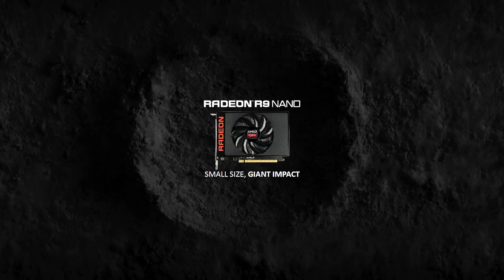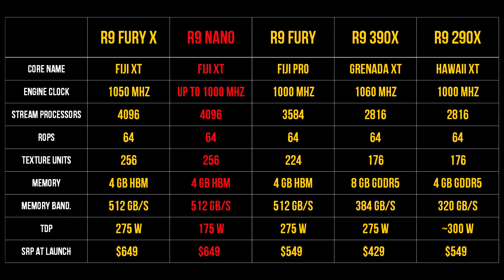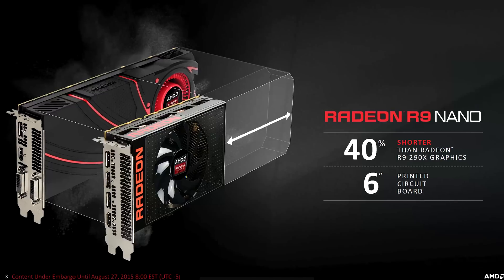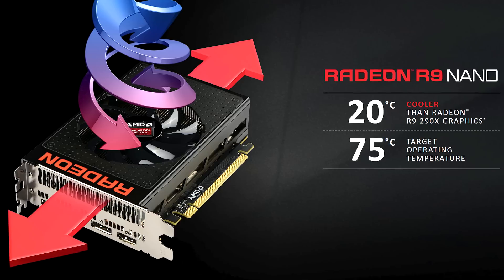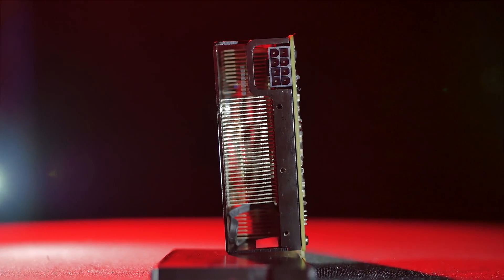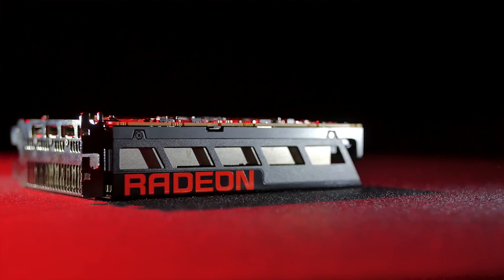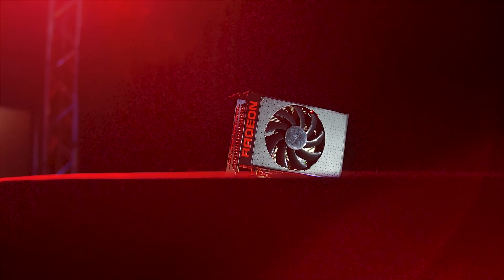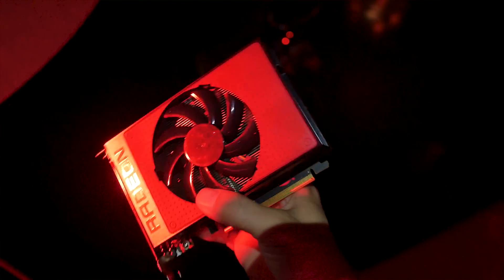AMD R9 Nano - Explained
"Abstract Beauty"